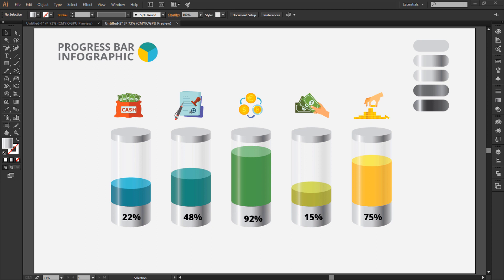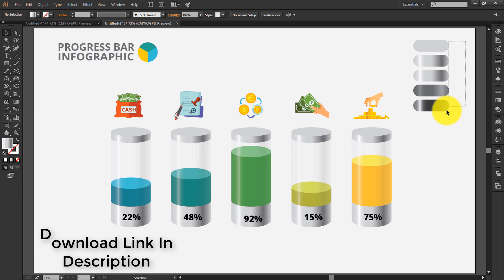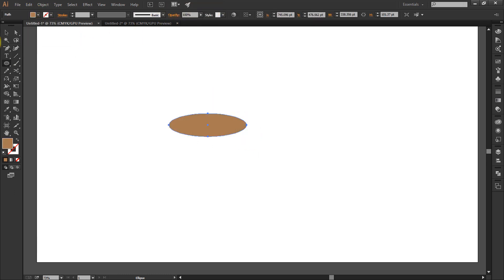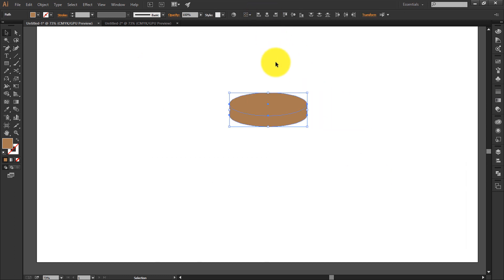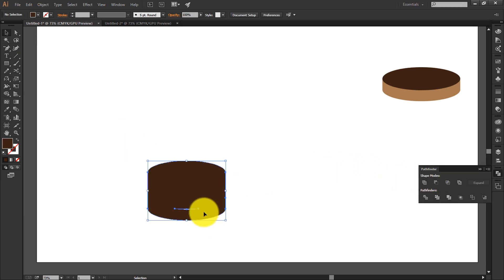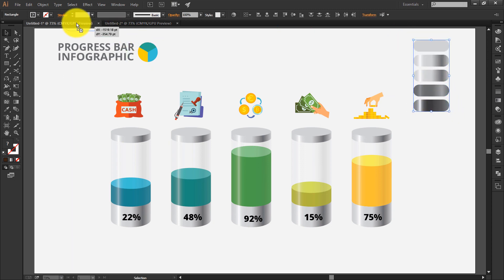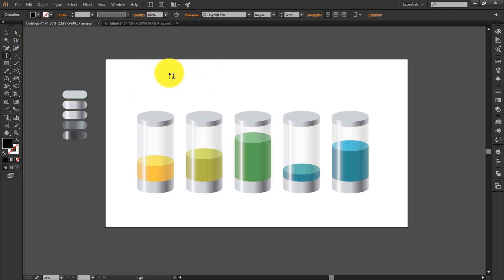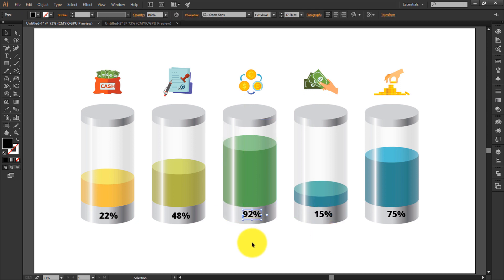Illustrator CC Tutorial | Graphic Design | Progress Bar Infographic | Free Download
Illustrator CC Tutorial | 3D Graphic Design |Progress Bar Infographic .
Through this video tutorial we will learn how to make a perfect customized
design simply using cc version of Adobe Illustrator.

Download Link :

Project File And Gradient pack